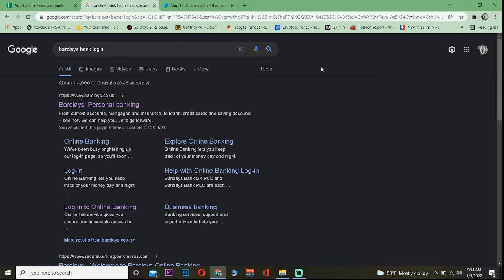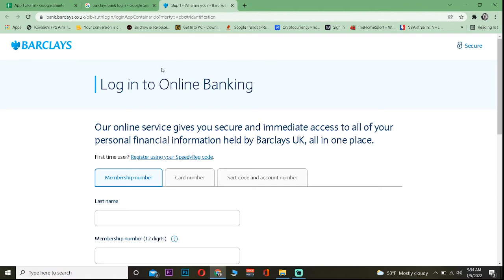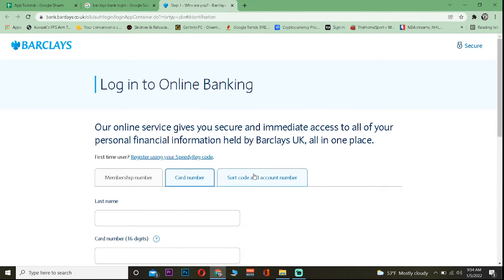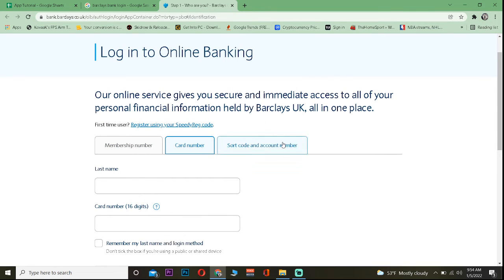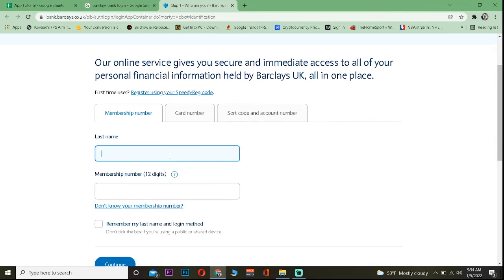How to Login Barclays Online Banking Account (2022) | barclays.co.uk Login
This video guides you through the exact steps on How to Login Barclays Online Banking Account.

CHAPTERS
0:00 - Intro
0:10 - How to Login Barclays Online Banking Account
0:57 - Outro